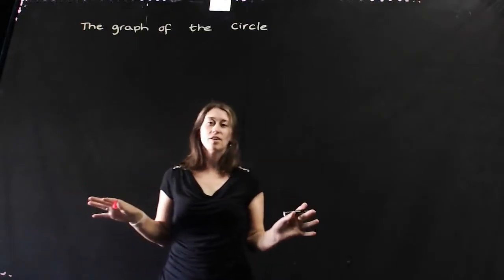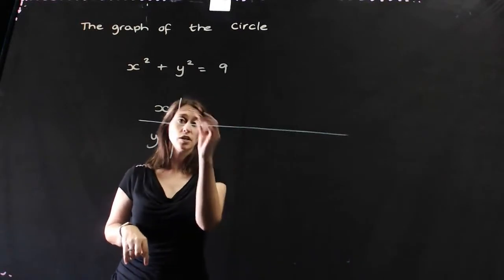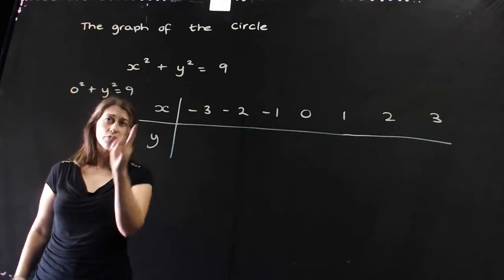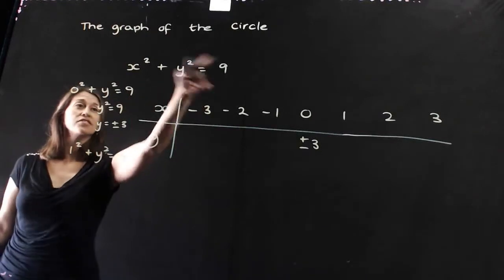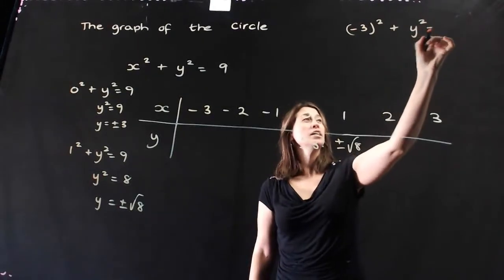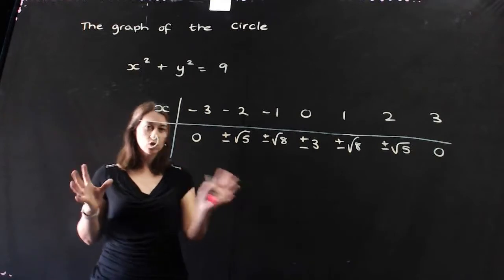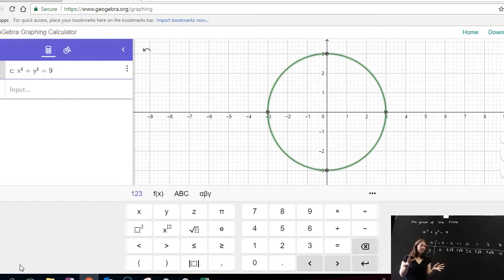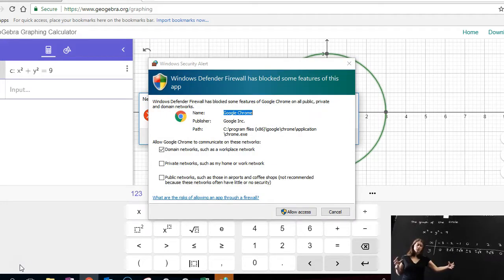The graph of the circle